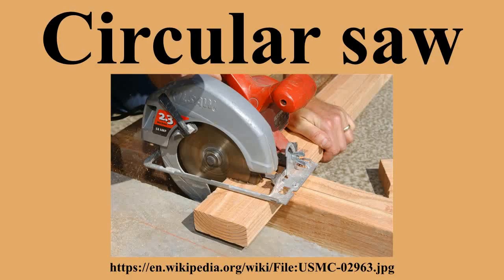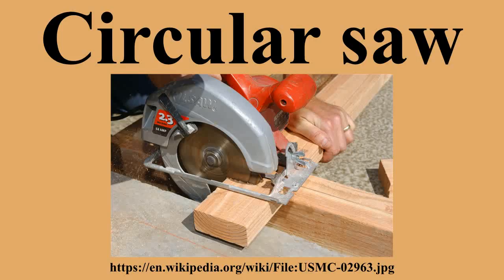Circular saw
Ad-free videos.

A circular saw is a power-saw using a toothed or abrasive disc or blade to cut different materials using a rotary motion spinning around an arbor.A hole saw and ring saw also use a rotary motion but are different from a circular saw.Circular saws may also be loosely used for the blade itself.Circular saws were invented in the late 18th century and were in common use in sawmills in the United States by the middle of the 19th century.

---Image-Copyright-and-Permission---
---Image-Copyright-and-Permission---